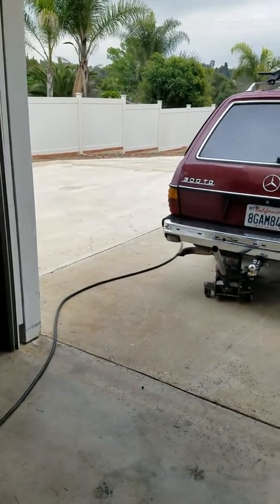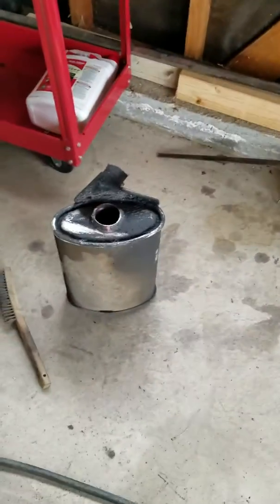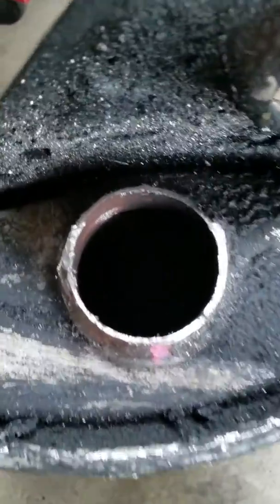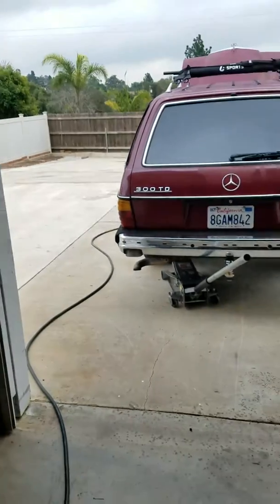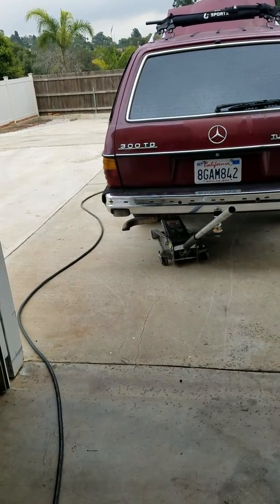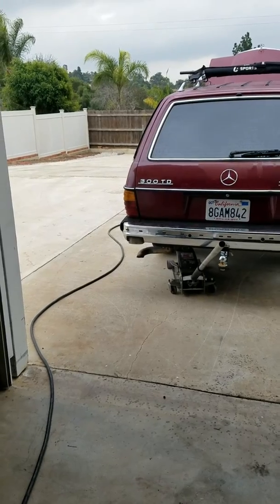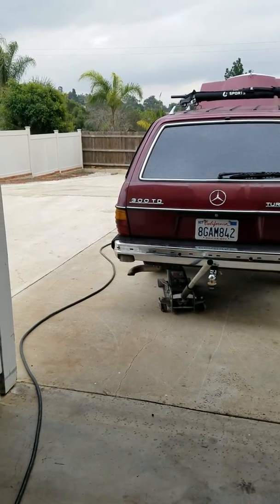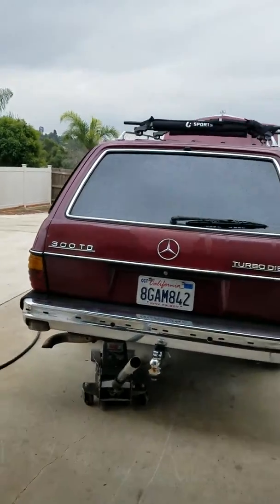300td straight pipe part 3